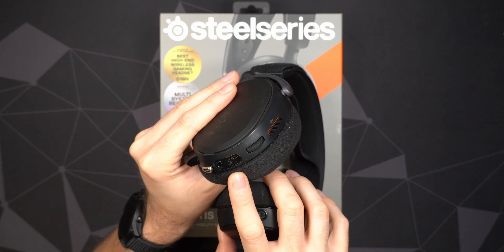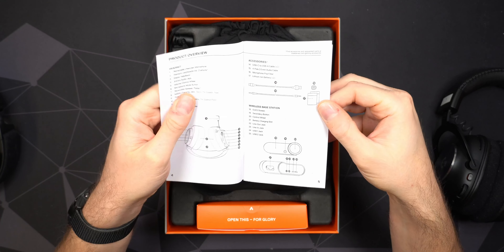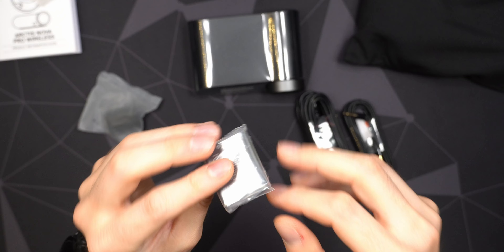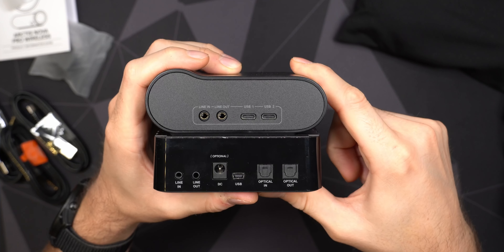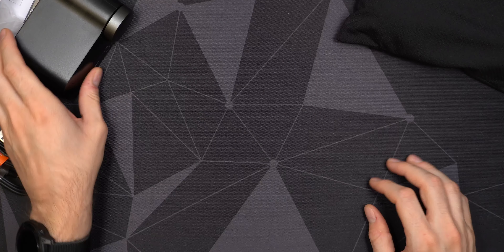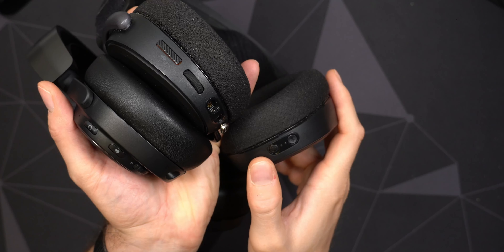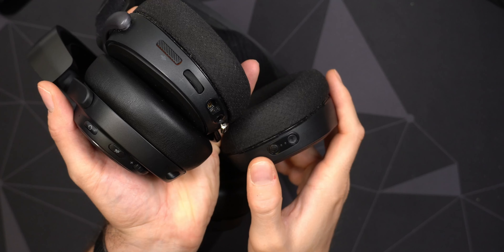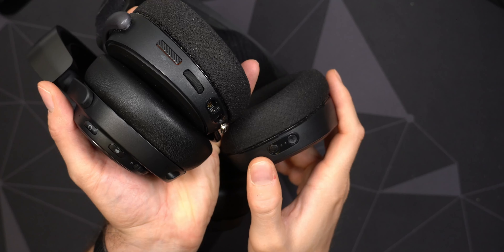SteelSeries Nova Arctis Pro Wireless: Unboxing, Closer Look & First Impressions